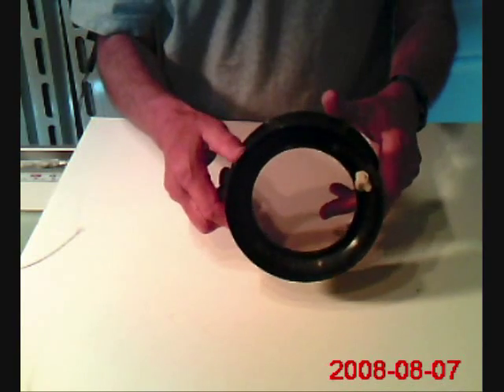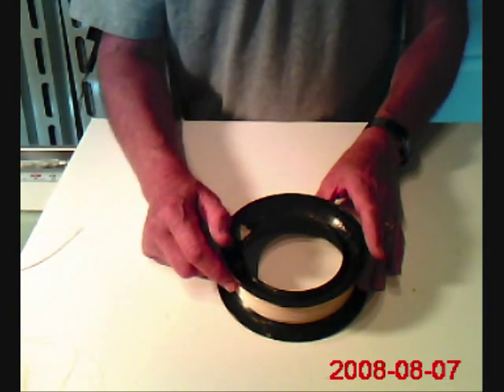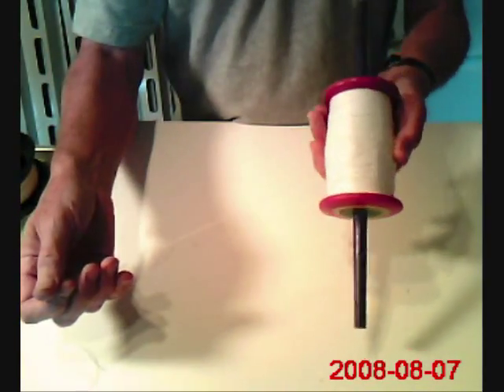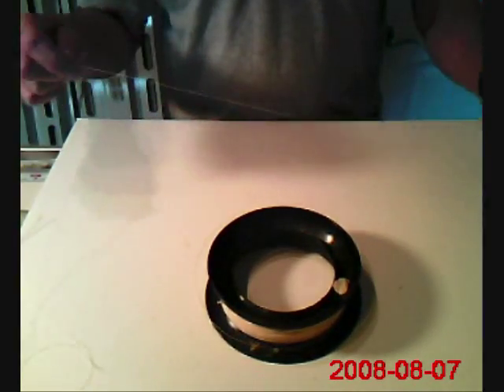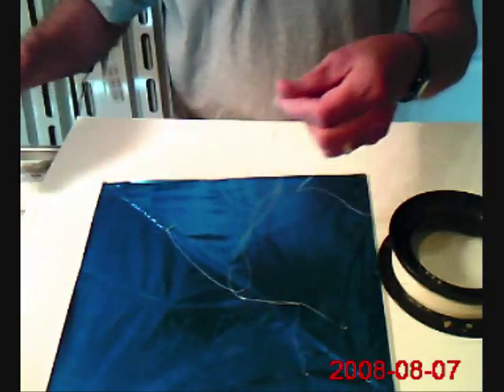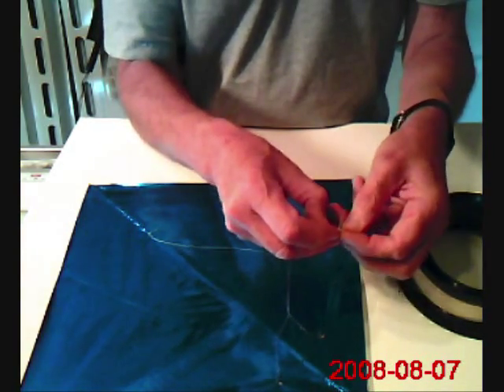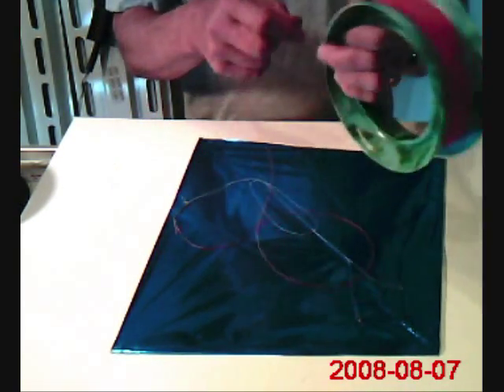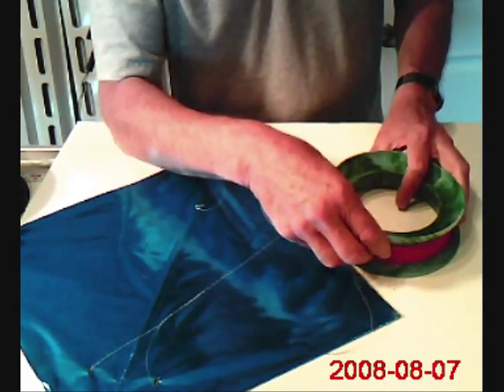Fighter kite reels and line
the ins and outs of fighter kite reels and line.